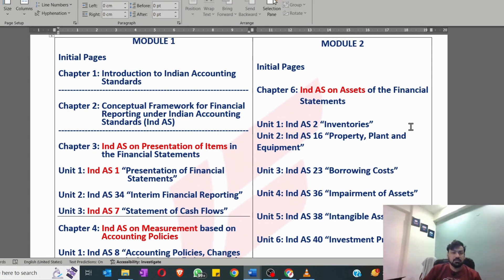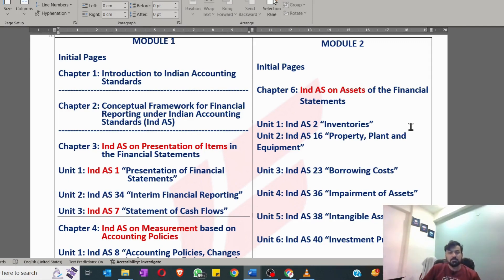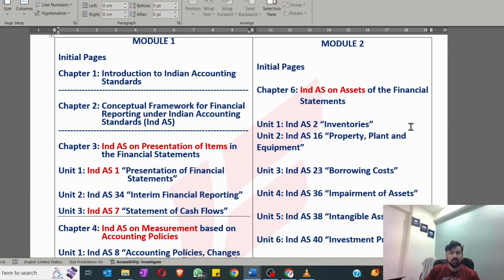What is GAAP ?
Example of "Generally Accepted Accounting Principles" = GAAP